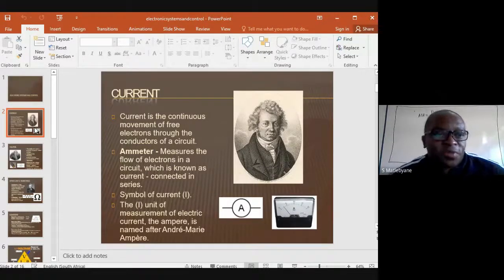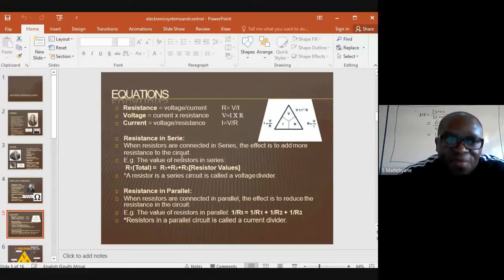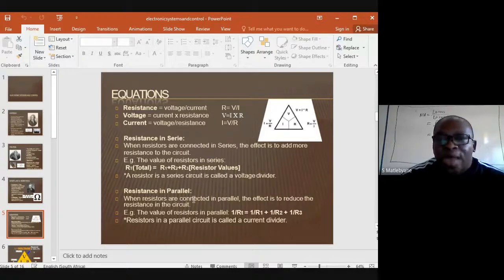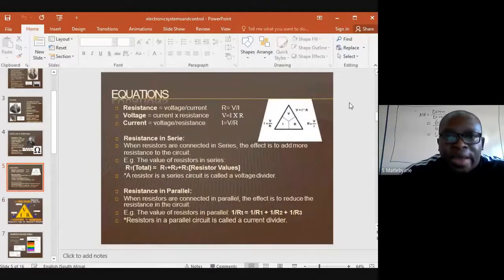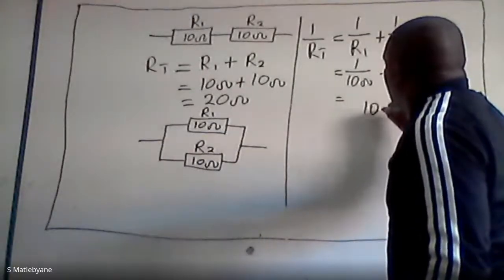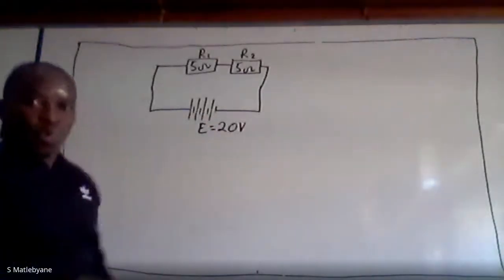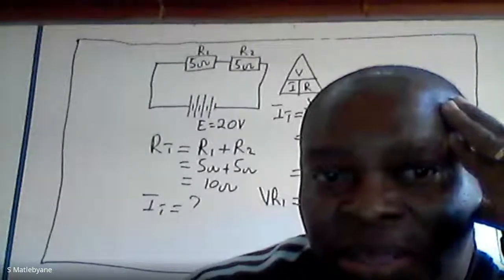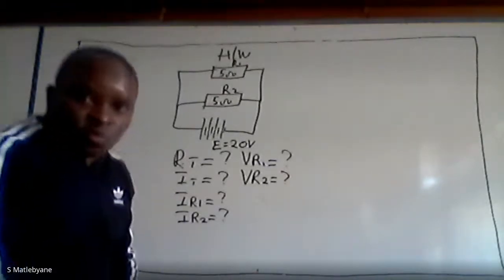Electronic / Electrical systems and control Grade 9 Technology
This an introduction lesson on Electronic/ Electrical systems and Control, including simple calculations on Resistance and Ohm,s Law. The focus is on grade 9 Technology content.